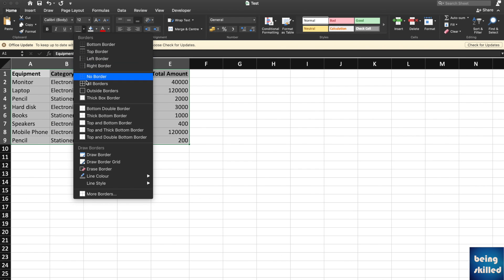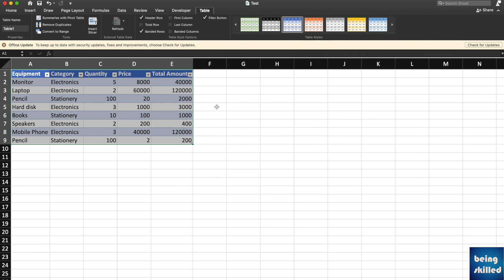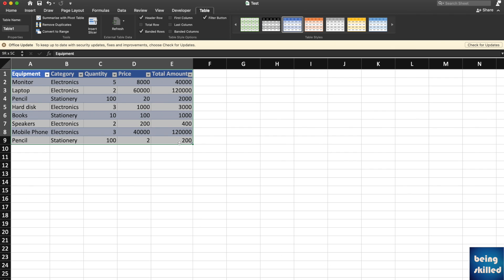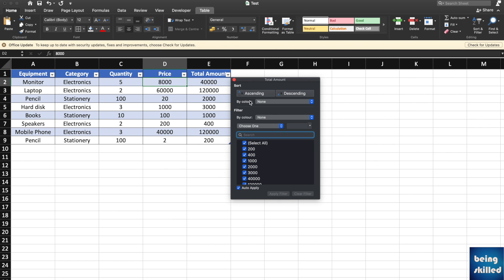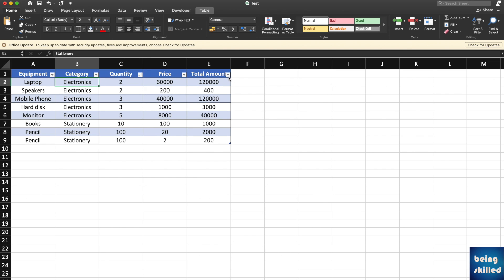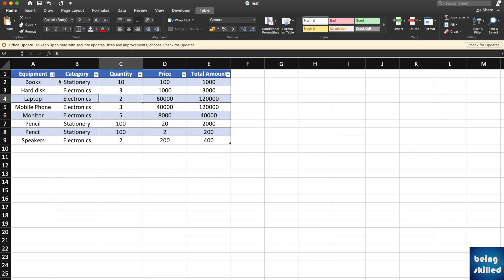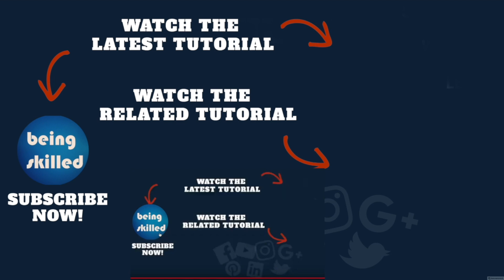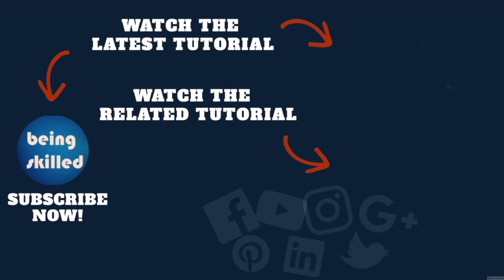How to beautify your Excel table in MS Excel? How to create beautiful tables in MS Excel?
Tables in MS Excel are important for presenting data. It is important to have the tables in presentable format as those are easier to read through and hence in this video tutorial, we will learn how to quickly beautify the tables in MS Excel.